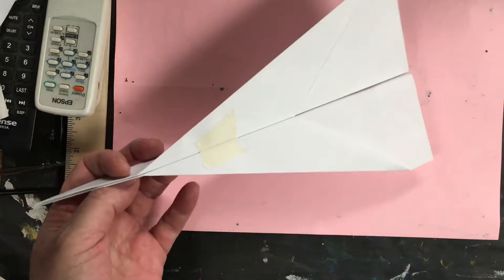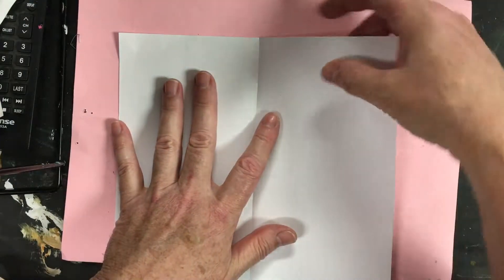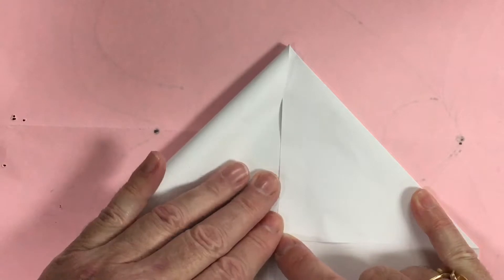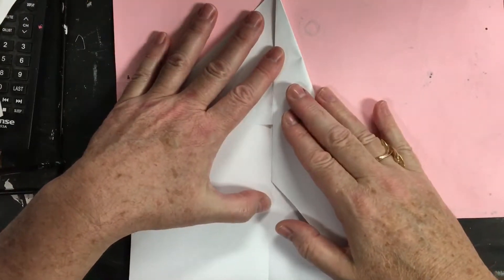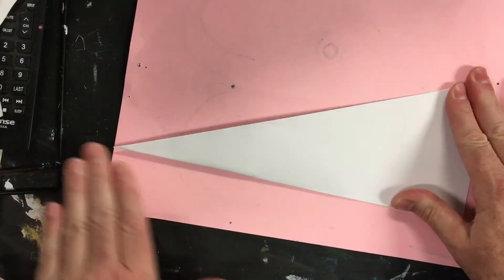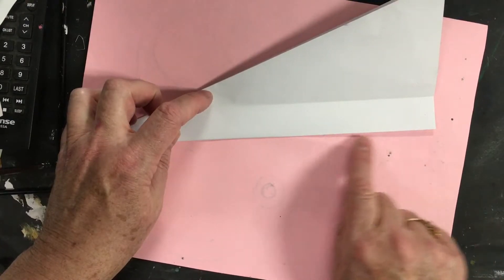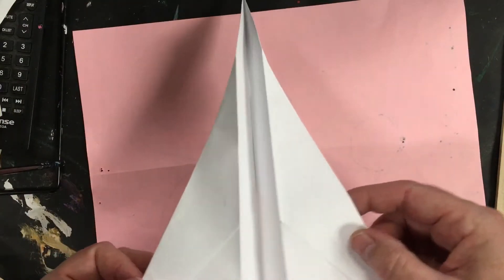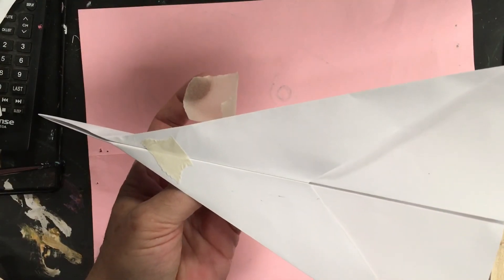How to Fold a Paper Airplane Detailed Instructions